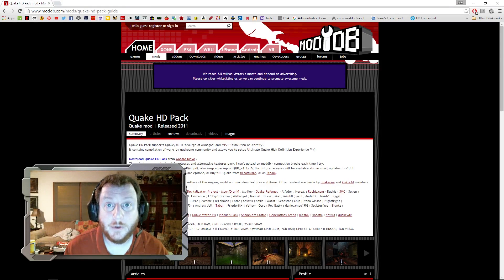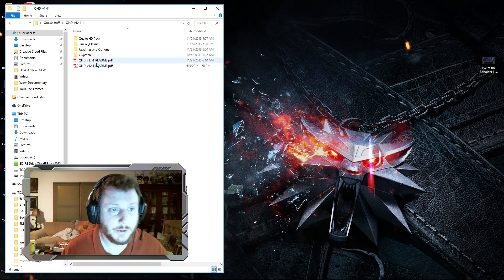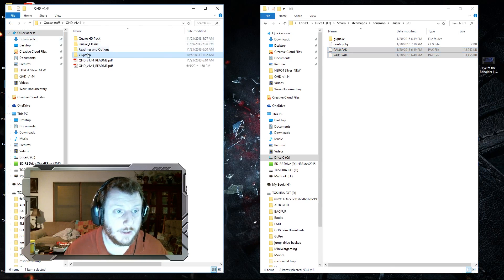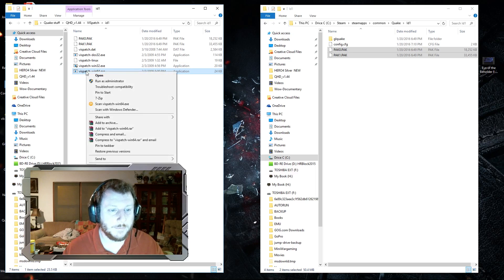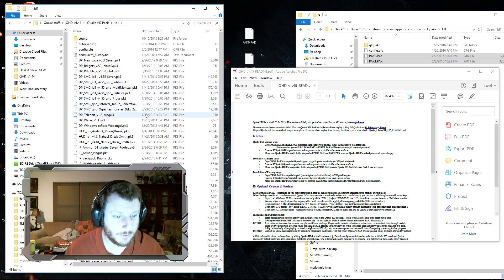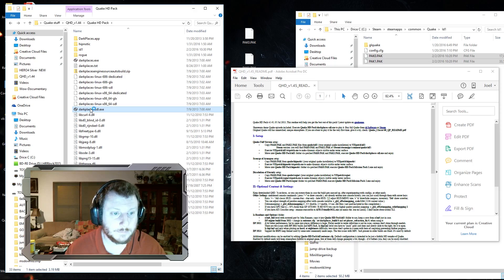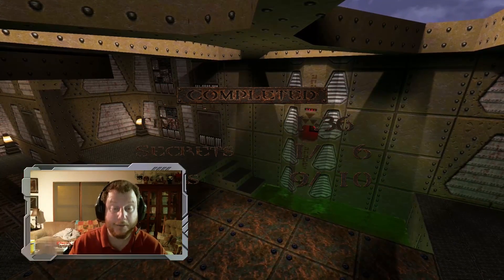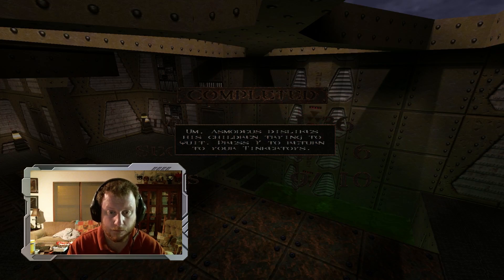Tutorial - Quake HD Texture Pack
Lets take a look at how to get the HD texture pack to work with Quake 1. It's a pretty simple process, and we'll go step-by-step.

Link to the files on ModDB, as well as credits for the mod: